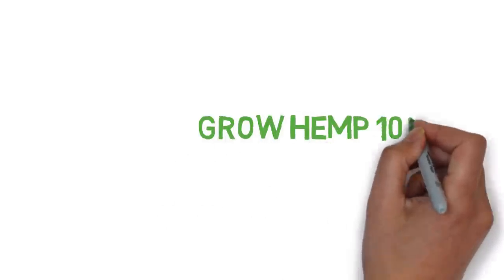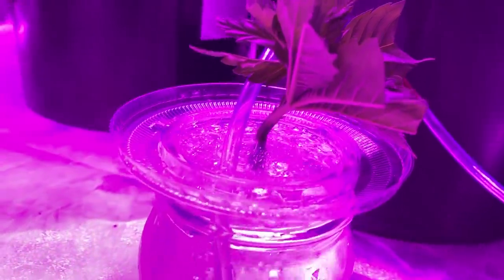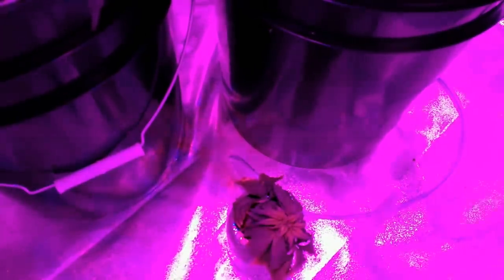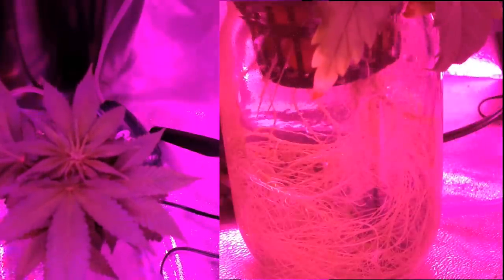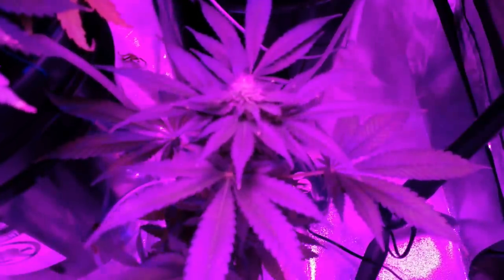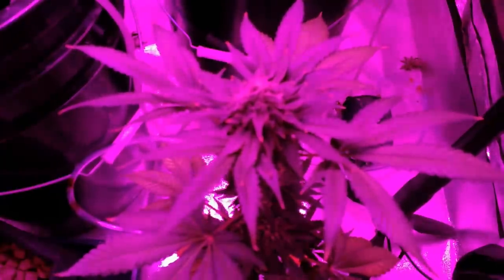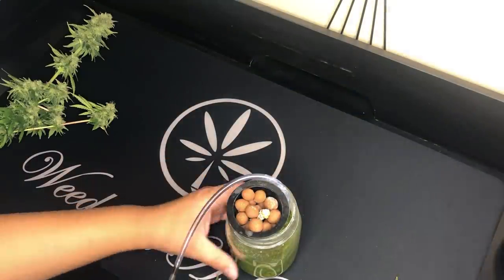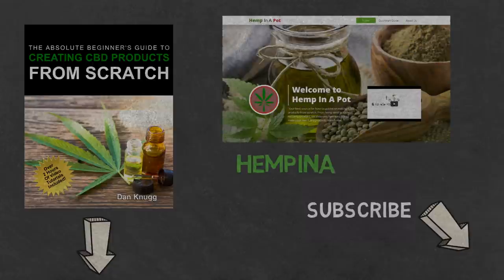Water Culture Grow in a Mason Jar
A time lapse video and guide of a mason jar water culture hydroponic grow from clone to harvest enclosed in a 3'x3'x6' grow tent.

Items I Used For This Grow:

3'x3'x6' Grow Tent: amzn.to/2VgQyu2
Quiet 4' Inline Fan: amzn.to/2VhkNkt
LED Grow Light (Fills a 3'x3'x6' Tent): amzn.to/2AiWZUj
Grow Fertilizer
Bloom Fertilizer
16 Ounce Mason Jar
2 Inch Net Pot
Air Pump & Air Stone
Hydroton Clay Pebbles
Pruning Snip